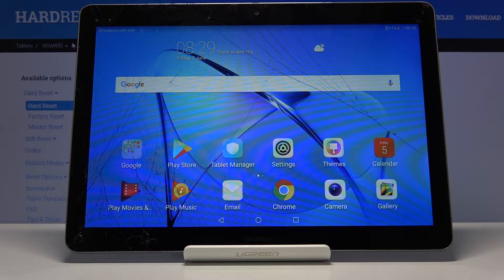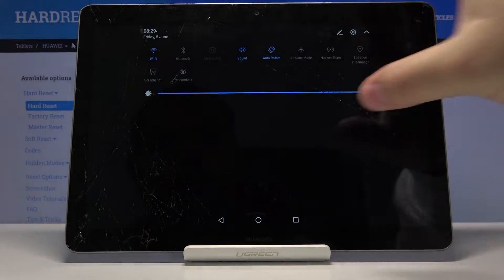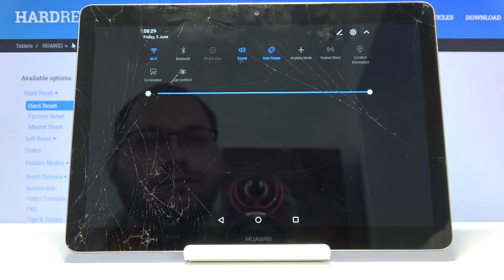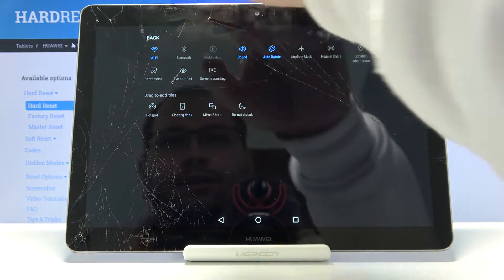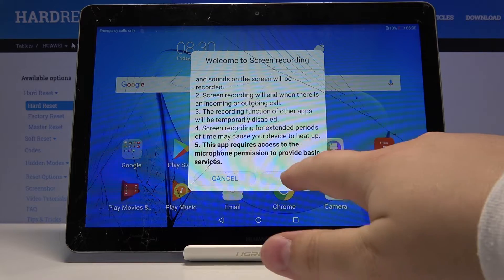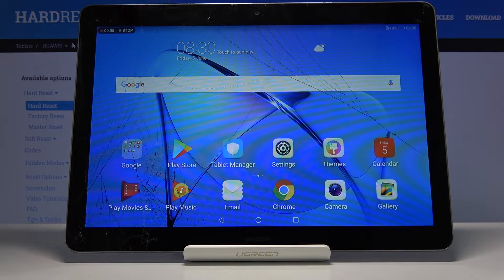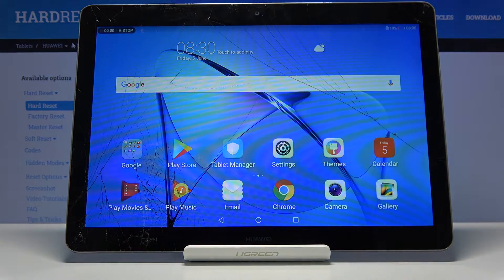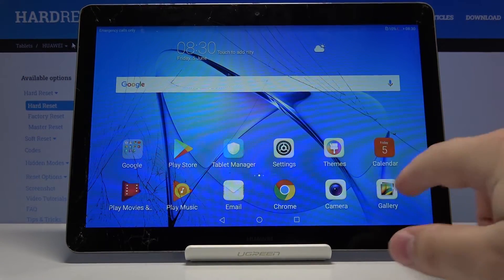How to Record Screen on HUAWEI MediaPad T3 – Screen Recorder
Learn more info about HUAWEI MediaPad T3 10:
If you necessarily want to share with someone the activity you do on your phone, stay with us. In a moment we will show you how to turn on the screen recording of your HUAWEI MediaPad T3 10. Thanks to this, you will be able to register any activity you perform on your device, you will be able to save it to your device and then share it with someone.

How to use screen recorder in HUAWEI MediaPad T3? How to save videos from screen in HUAWEI MediaPad T3? How to find recorded screens in HUAWEI MediaPad T3?  How to Capture Screen in HUAWEI MediaPad T3? How to Save Displayed Content in HUAWEI MediaPad T3?